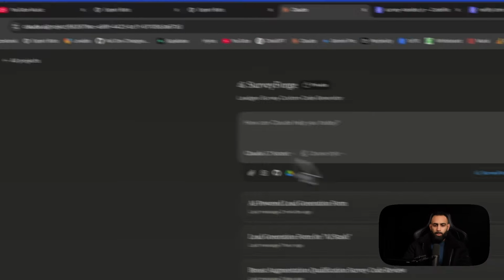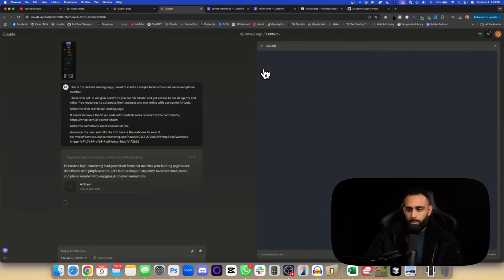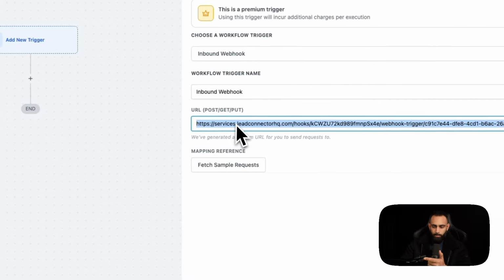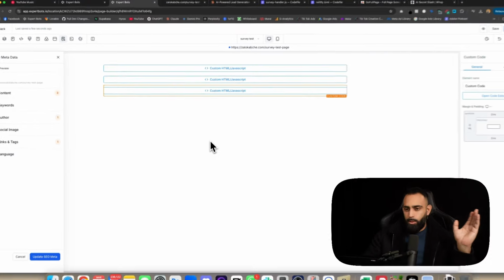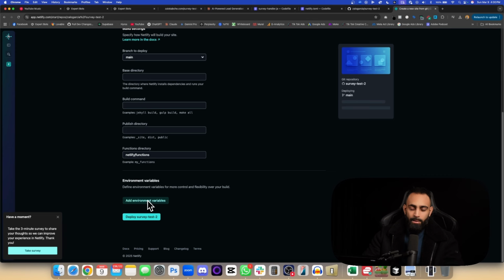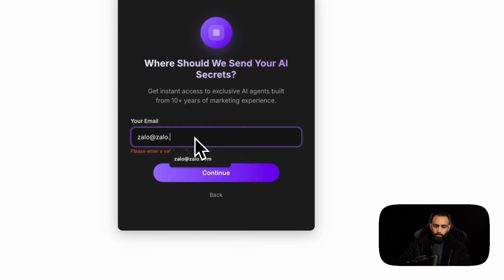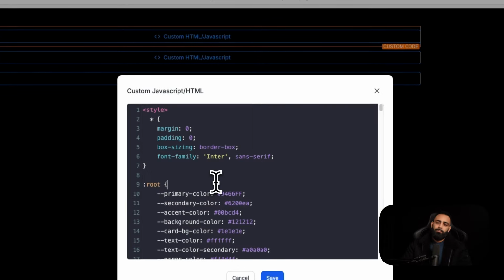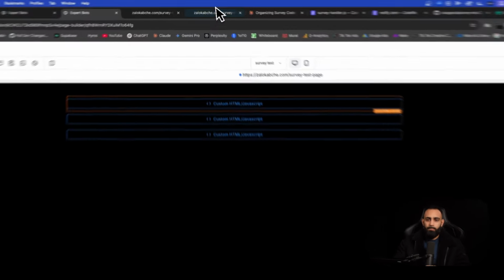This AI Survey Doubled Conversion Rates Overnight (From 7.85% to 15.26%)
See the exact AI survey that doubled a client's conversion rate from 7.85% to 15.26% instantly - created in just 5 minutes for pennies!

Marketing agencies charge $10,000 for this level of results, but with this AI survey agent, you won't need them anymore. Create professional, high-converting surveys without:

Coding knowledge
Technical skills
Stress or frustration

In this video, I reveal how I now charge clients $5,000-$10,000 for custom surveys that take minutes to create. This is your opportunity to transform boring form creation into a premium service that delivers real results.
Learn how to:

Create custom AI surveys that convert
Set up the system in minutes
Start charging premium rates for your work
Free yourself from tedious form building

If you're tired of struggling with complicated survey tools or paying expensive agencies for mediocre results, this video is for you.